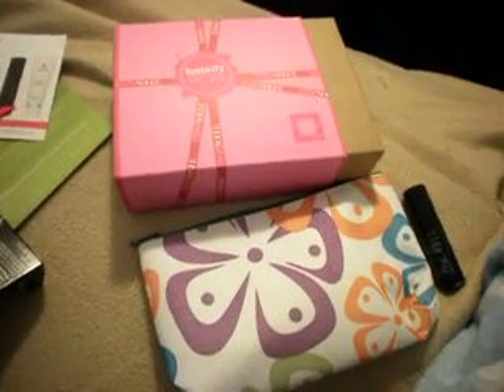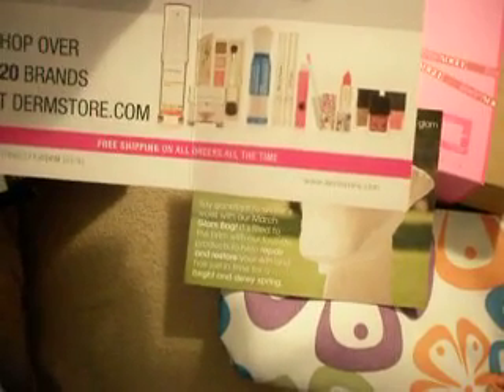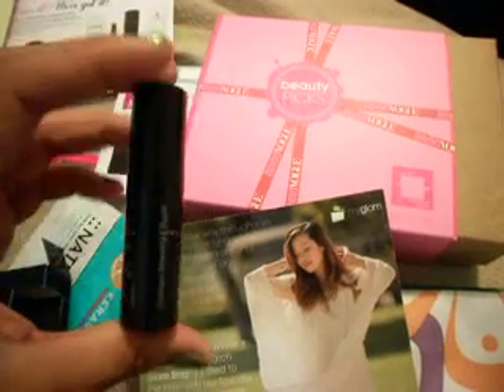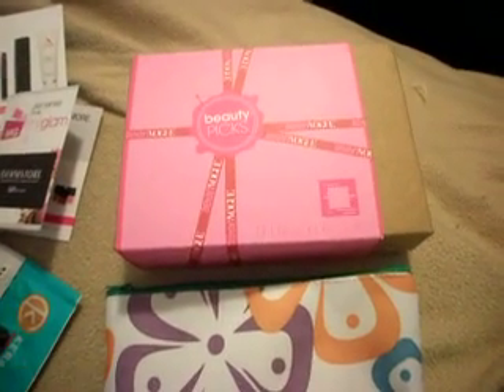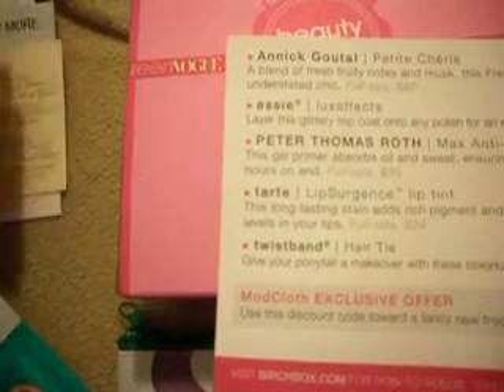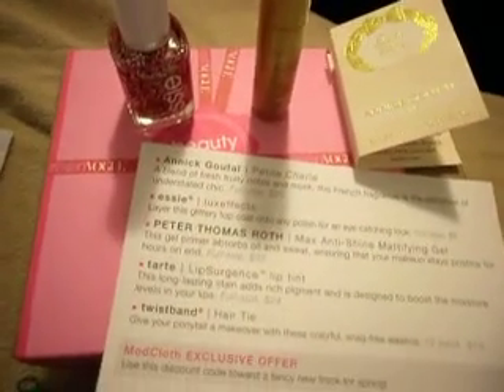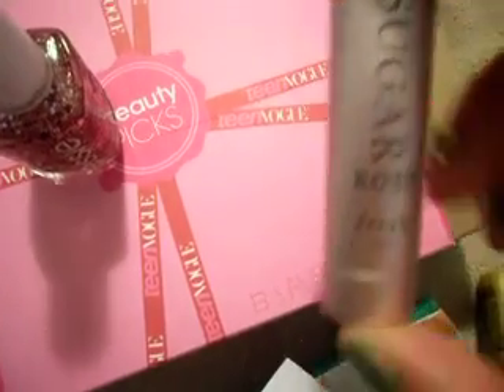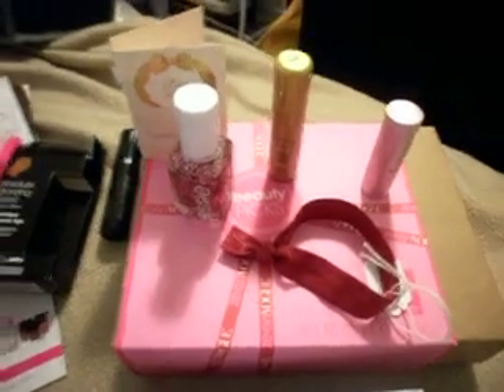March GlamBag And Birchbox